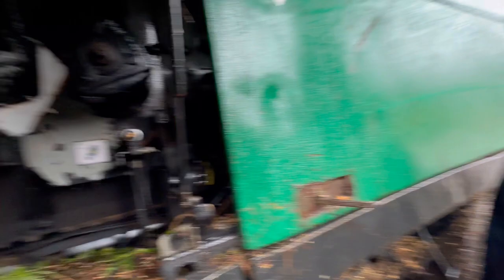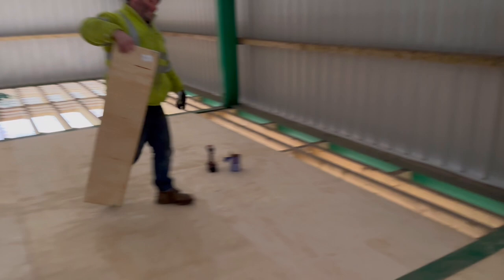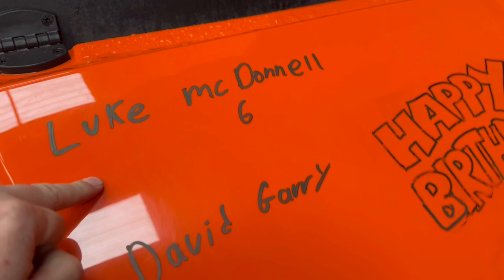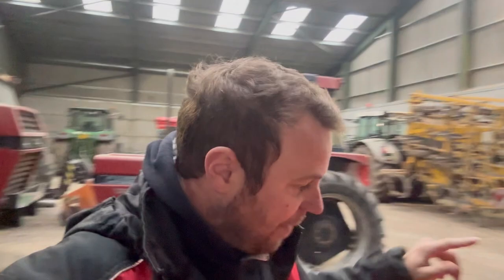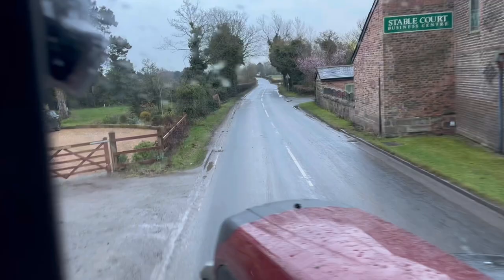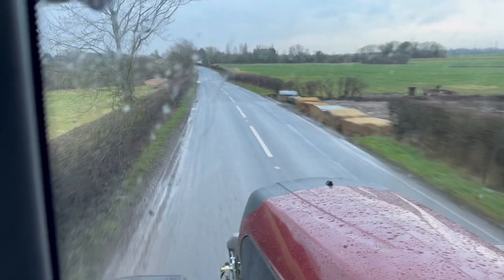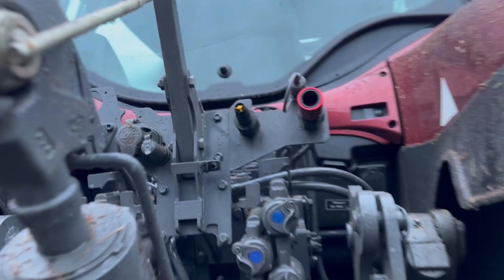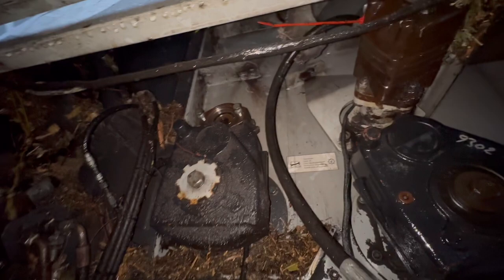WE’RE HAVE ING A BAD DAY OLLYBLOGS AnswerAsAPercent 1082